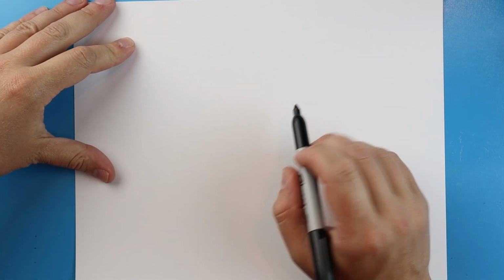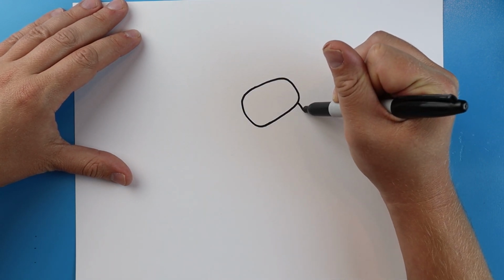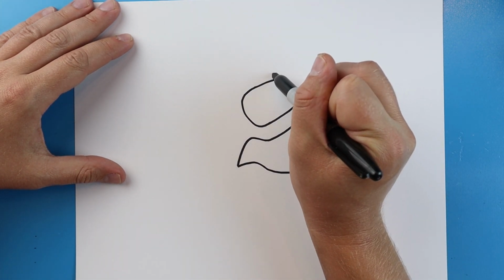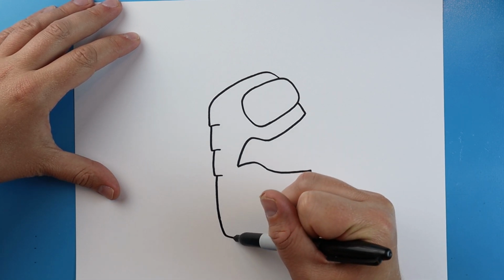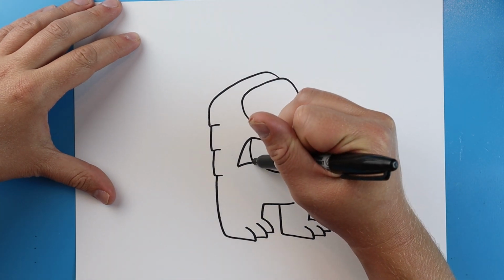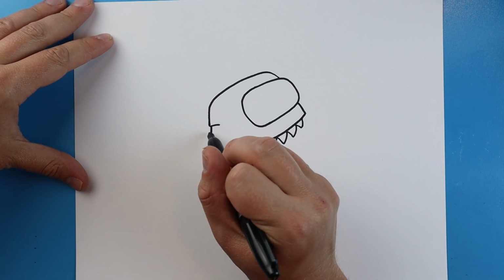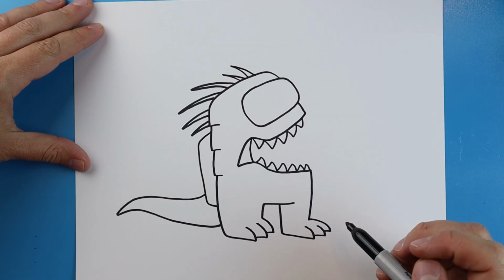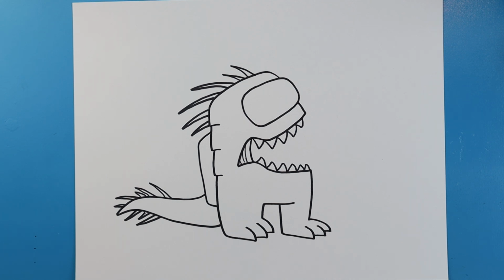How to Draw an AMONG US SCORPIOUS REX!!!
Step by step video on how to draw an AMONG US SCORPIOUS REX!!!